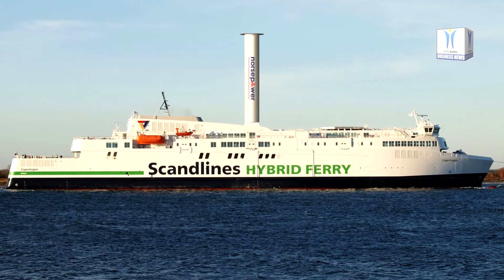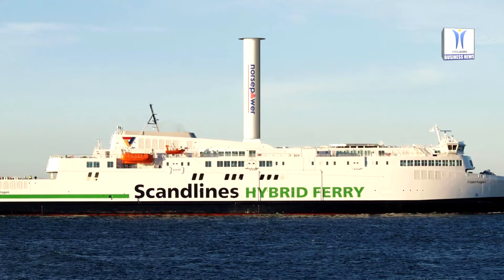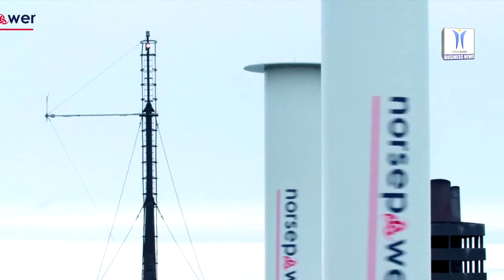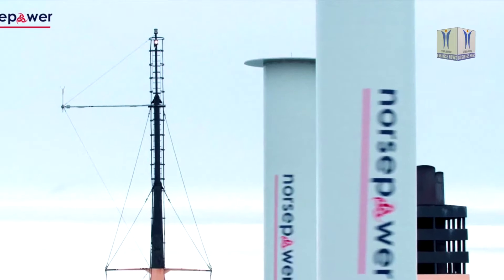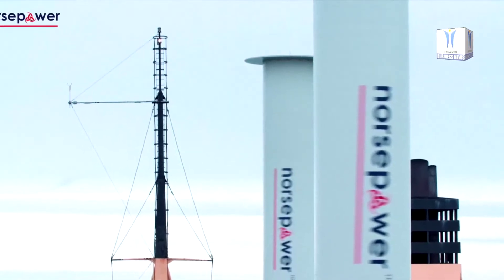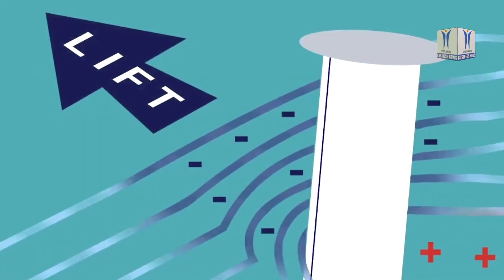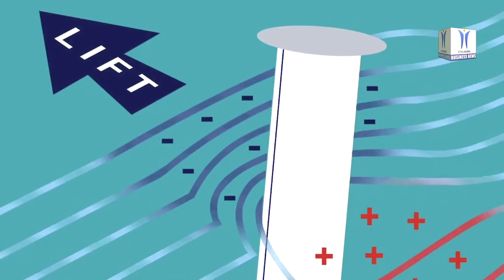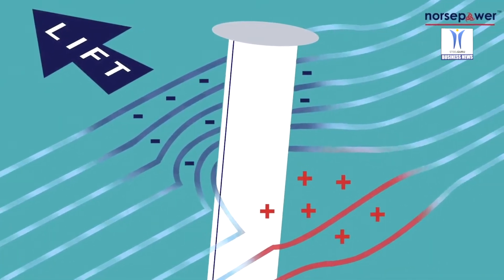Norsepower Rotor Sail Installation Completed on Scandlines Ferry MV Copenhagen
Market leader in green ferry operation Scandlines and leading global provider of auxiliary renewable wind propulsion systems Norsepower Oy Ltd announced the successful installation of Norsepower’s Rotor Sail Solution. This was completed in just hours during a scheduled overnight stop on board the Scandlines’ hybrid ferry MV Copenhagen. The MV Copenhagen, a hybrid passenger ferry operating between Rostock, Germany andGedser, Denmark, was retrofitted with a Norsepower Rotor Sail unit measuring 30 meters in height and 5m in diameter. The installation was completed in a matter of hours, following meticulous preparation over the past few months.

The Norsepower Rotor Sail Solution, which can be installed on new vessels or retrofitted on existing ships, is a modernised version of the Flettner rotor, a spinning cylinder that uses the Magnus effect to harness wind power to thrust a ship. The installation, the fourth successfully completed by Norsepower, is estimated to reduce emissions and save fuel by an estimated 4-5 percent on average without compromising pre-retrofit speed and voyage times.

The Rotor Sail is the first data verified and commercially operational auxiliary wind propulsion technology for the global maritime industry. The solution is fully automated and detects whenever the wind is strong enough to deliver emission savings, at which point the Rotor Sails start automatically.